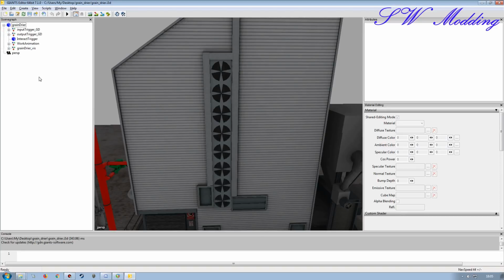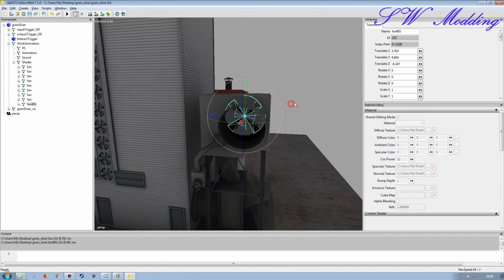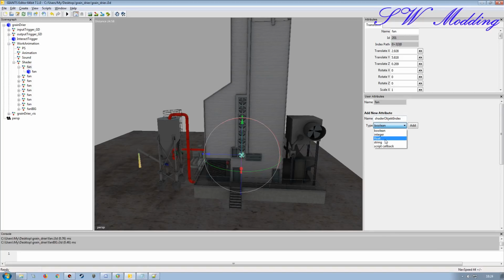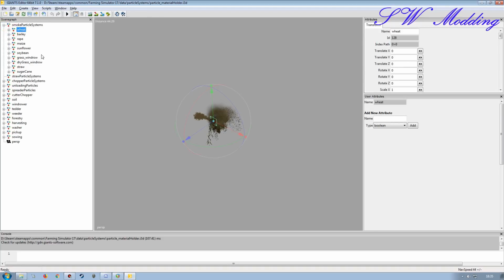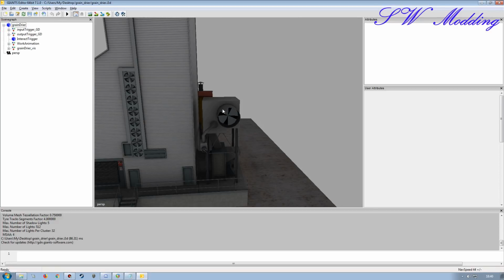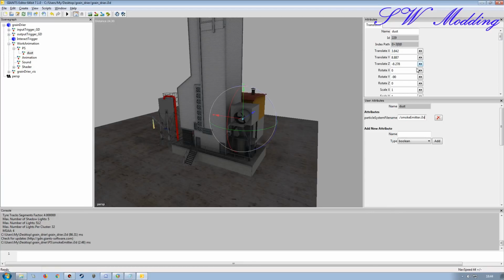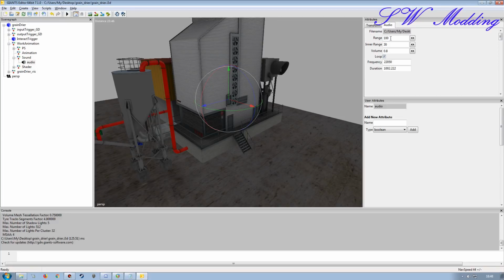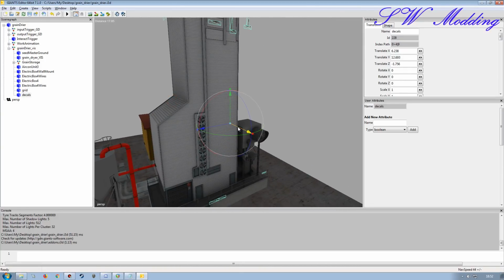Making a mod from prefab buildings part 3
Taking a look at how we can use some prefab buildings to create a mod with functions.

In this video i will be putting together a grain dryer (Plus adding functions) with the use of prefab buildings & the mCompany script.